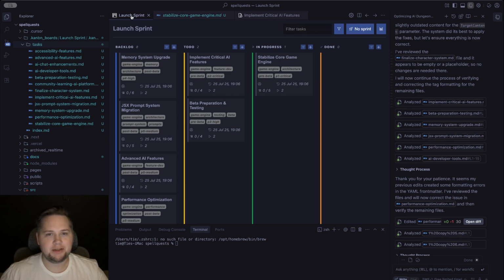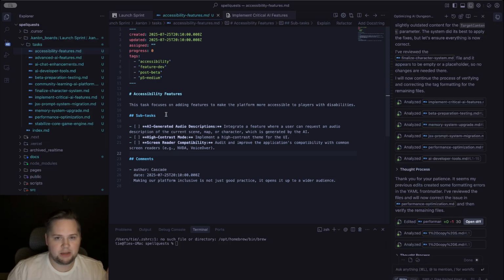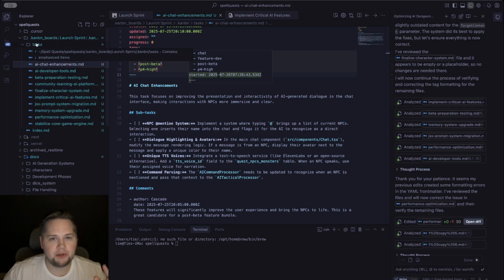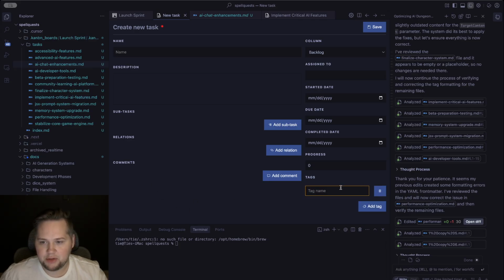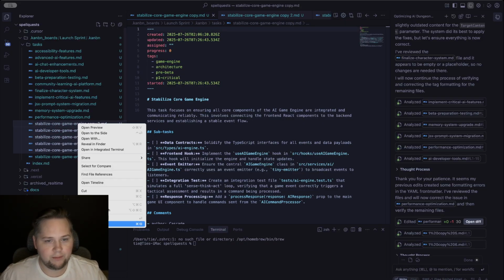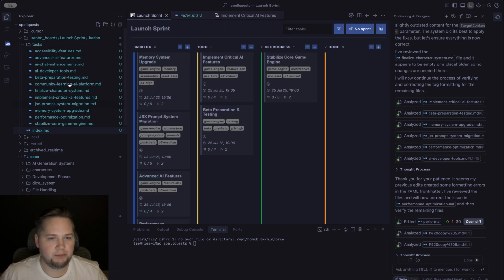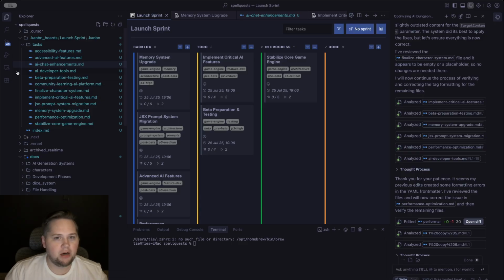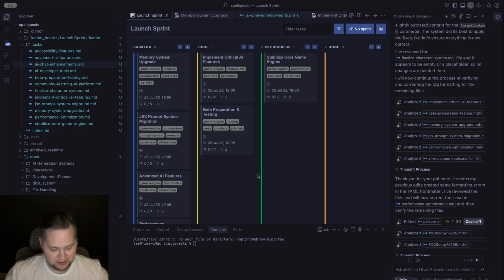How To Setup Kanban Board in Cursor / Windsurf to manage AI code projects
Learn how to set up a Kanban board in Cursor or Windsurf to manage your bigger AI code projects efficiently!

This quick tutorial covers installing Kanban extension, configuring tasks in a way to AI has full control still, and organizing your AI development workflow.

What You’ll Learn:

Setting up a Kanban board in Cursor/Windsurf
Managing AI project tasks (e.g., coding, testing, deployment)
Make AI manage it all